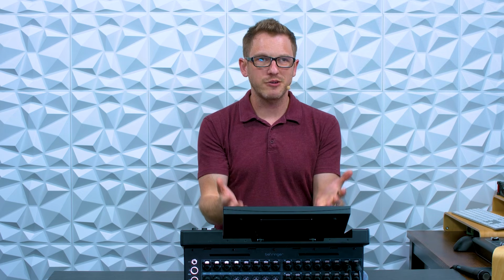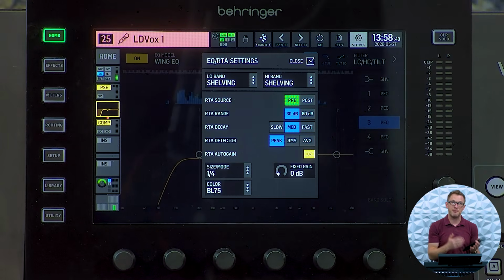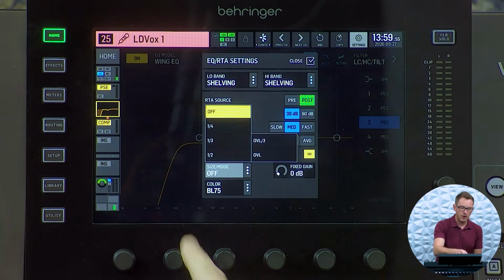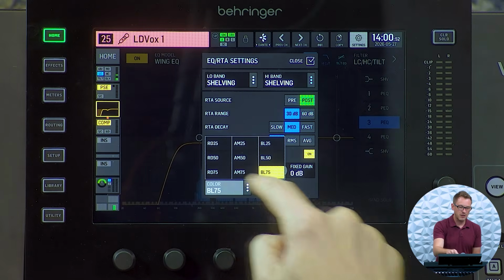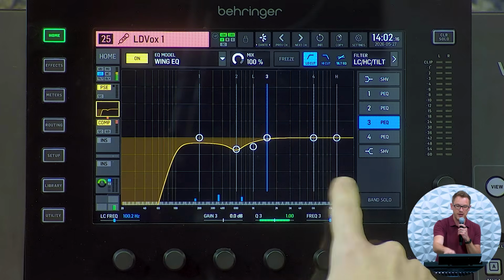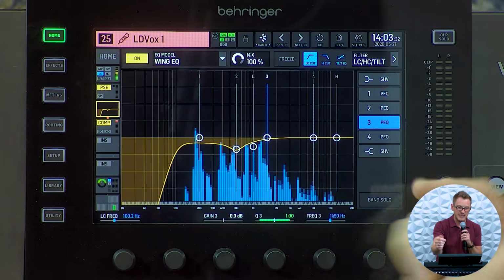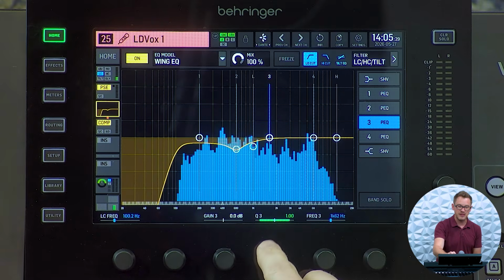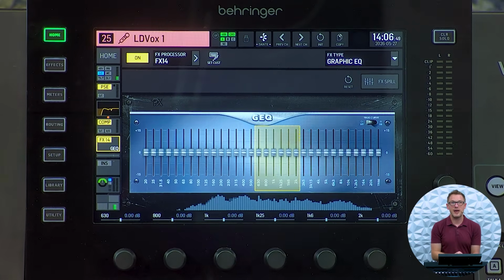Get the Most From the Behringer WING RTA: My Favorite Settings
Every channel, bus, main, and matrix on the Behringer WING has its own RTA - and there's a handful of settings that control how it behaves. Here's a walkthrough of every option, plus the settings I use day to day.

WHAT'S COVERED:
- RTA Source: Pre EQ vs Post EQ - what each one shows you
- RTA Range: 30 dB for resolution, 60 dB for more dynamic range
- Size/Mode: quarter, third, half, overlay, and overlay/3 - which one keeps the EQ usable
- Color options for visibility
- Fixed Gain vs Auto Gain - why Auto Gain is almost always the right call
- Detector: Peak, RMS, and Average - what each one is actually doing
- Decay: slow, medium, fast - how quickly the meter falls off
- Where the RTA shows up: every EQ page, the Home page, and even the 31-band graphic EQ

My usual settings: Source Post, Range 30, Decay Medium, Detector Peak, Auto Gain On, Overlay mode, Blue 75. From there it's easy to spot a feedback frequency as a vertical line and reach for a narrow-Q cut to clean it up.

CHAPTERS:
00:00 Behringer WING RTA Explained: What It Does & Why It Matters
01:05 RTA Source, Range & Display Settings Overview
02:09 My Favorite WING RTA Layout: Overlay Mode & Color Options
04:04 Auto Gain, Fixed Gain, Detector Types & Decay Settings
06:35 Using the RTA to Find Feedback & Improve Your Mix